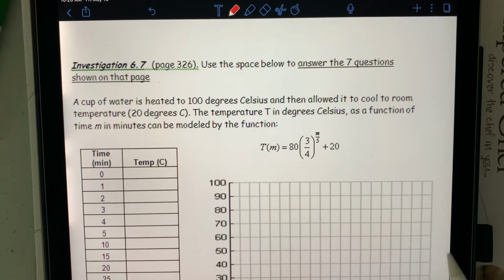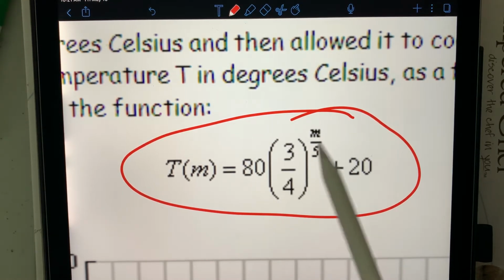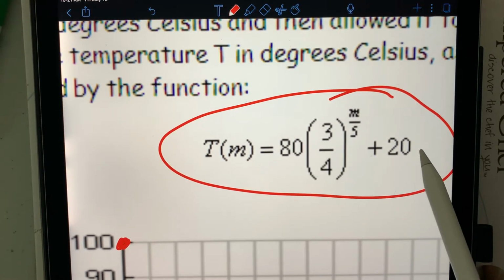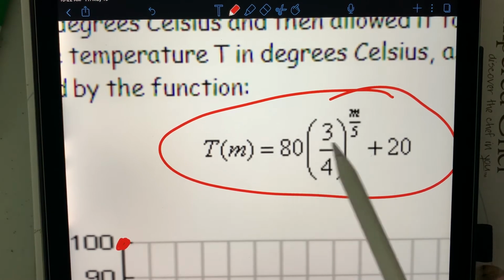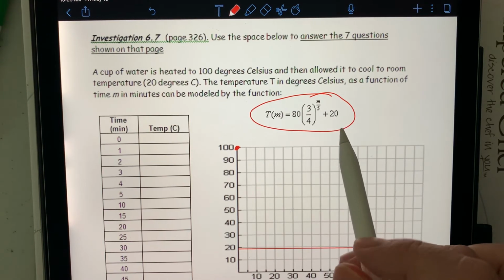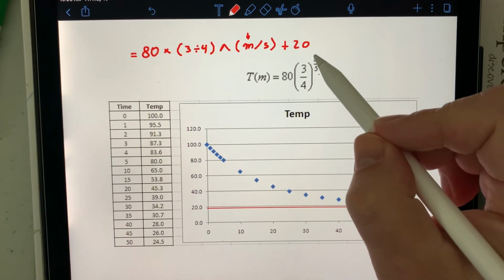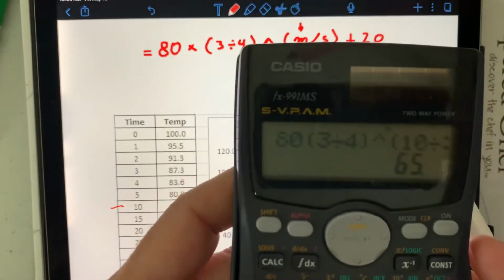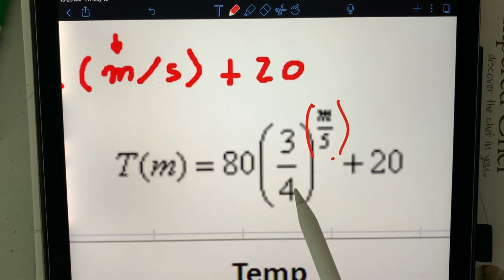Exponential Growth and Decay Modelling - 3